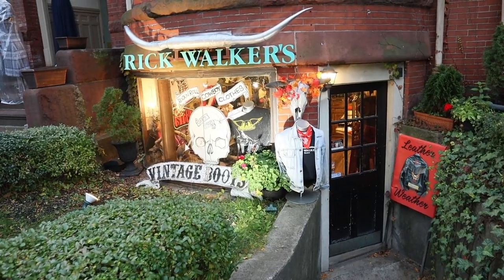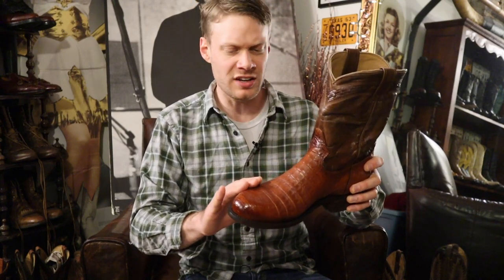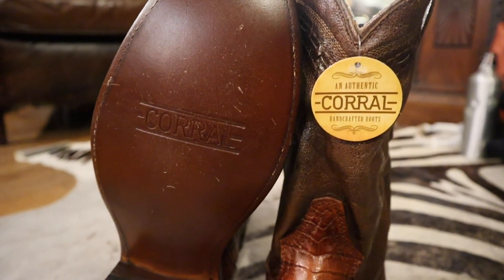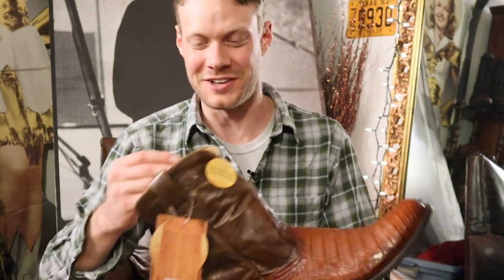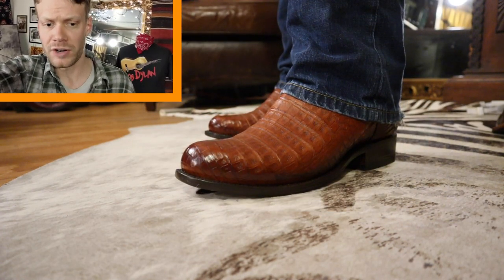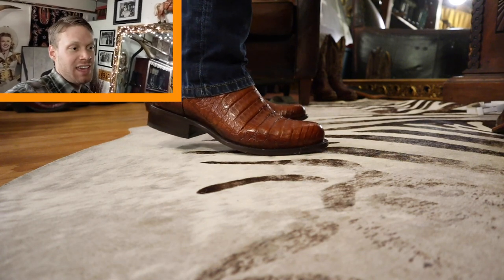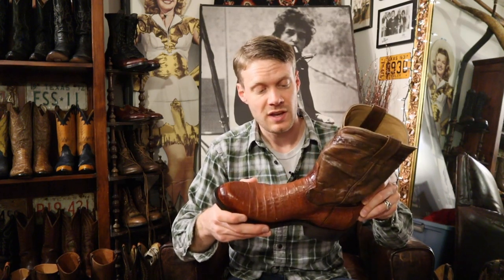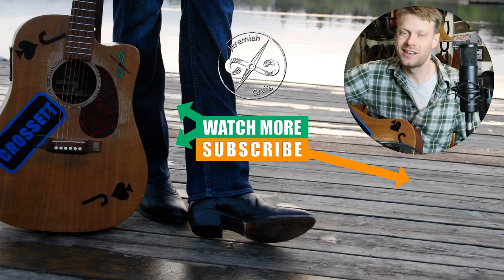Corral Caiman Boots Review at Rick Walker's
I stop into Rick Walker's in Boston and give the Corral Caiman boots a try!

About Jeremiah Craig
I love telling stories with my music and folk ballads are my passion. This is why I call myself a Balladeer. I’ve included many story elements in my songs since the beginning of my songwriting career in the Rochester, NY area. Then I continued my journey in Phoenix, Seattle, and currently in Boston. In 2004 I made my musical debut with the band Bluegrass Tuesday. In 2006 I formed an original rock/jazz jam band, Jack Swift, who in 2009, went on the “You Don’t Know Jack Tour Spectacular” across five states. I started my solo career in 2011 with my first full-length album, Gardener Hands. I have released 6 albums and several singles and I continue to document my music with video content and I also recently started making videos about cowboy boots!

Listen to my recordings and check out upcoming shows to get a better sense of me as a singer/songwriter.